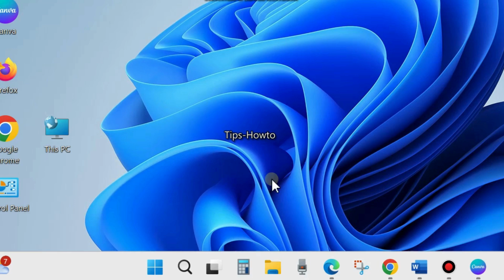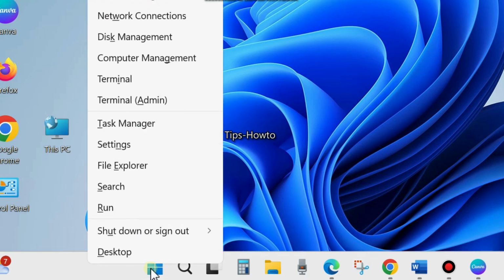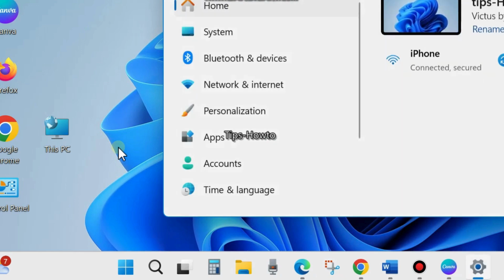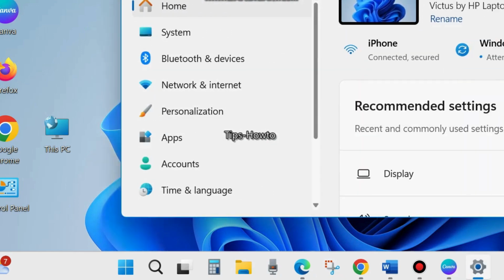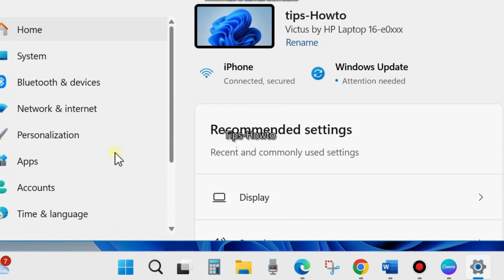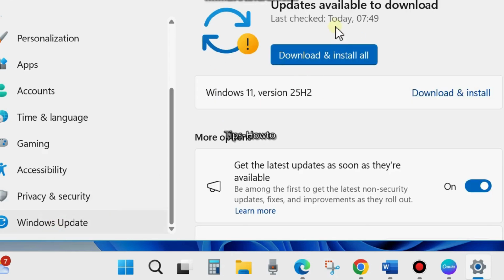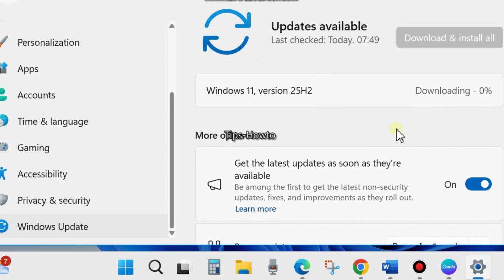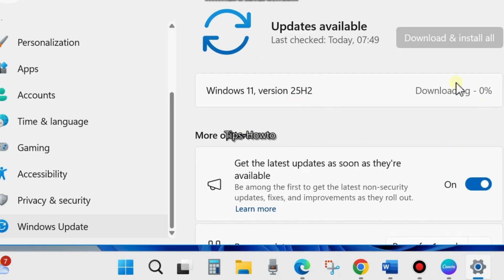Windows 11 25H2 Update Released How to Download and Install Now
The Windows 11 25H2 update is finally here! In this video, I’ll show you exactly how to download and install the 25H2 update on your PC, step-by-step.

Whether you're updating through Windows Update, the Installation Assistant, or creating installation media, this guide will walk you through everything.

Plus, I’ll highlight what’s new in 25H2, why this update matters, and how to make sure your system is ready.

In this video:

What’s new in Windows 11 25H2

How to check if the update is available

Download and install options (Update Assistant, ISO, etc.)